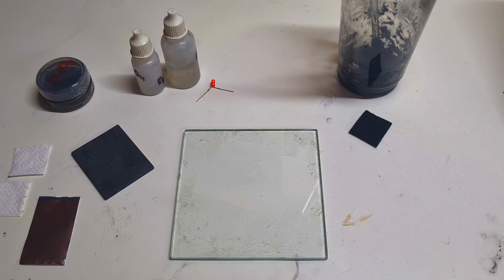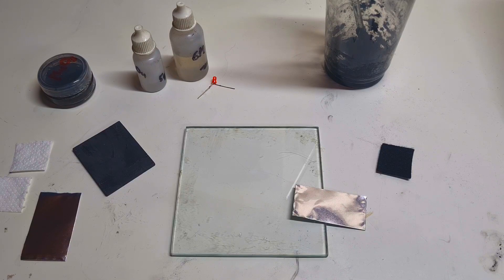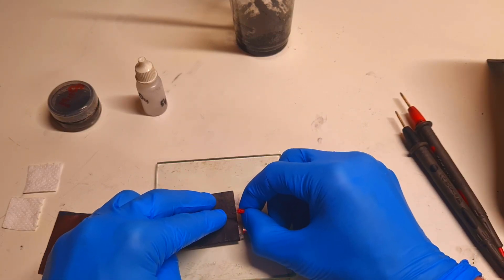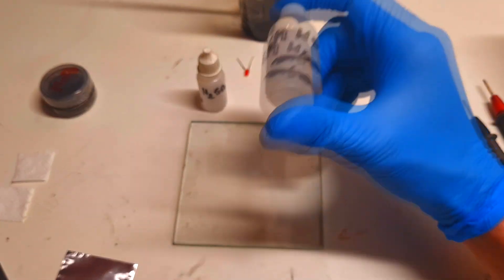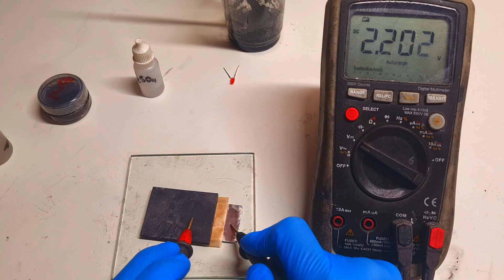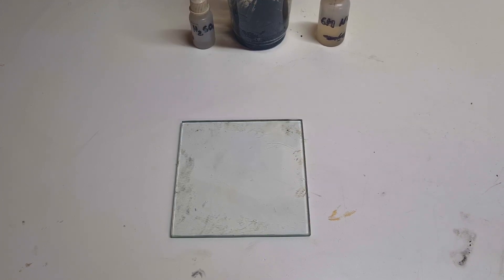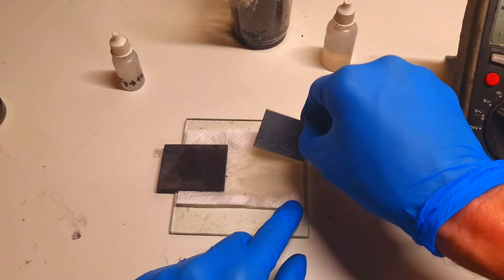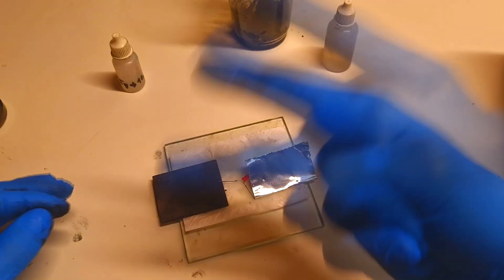High voltage aluminium air battery - REMAKE